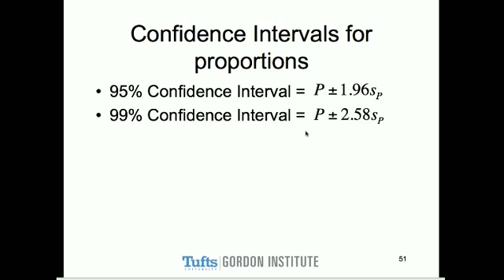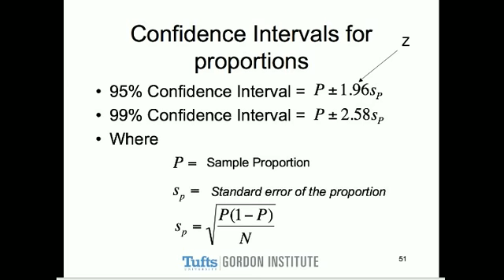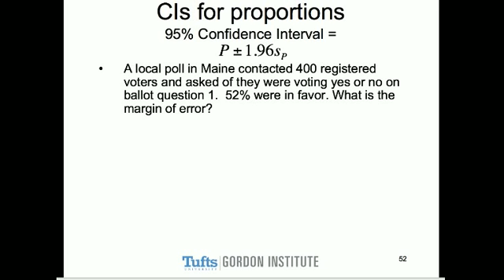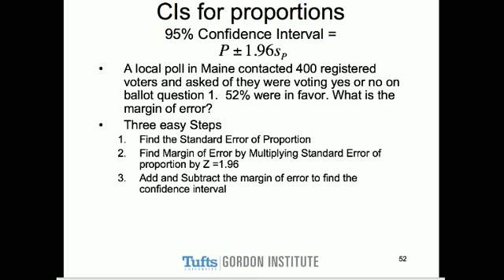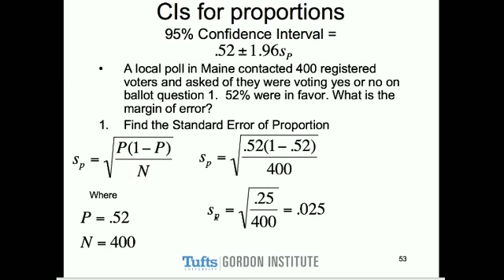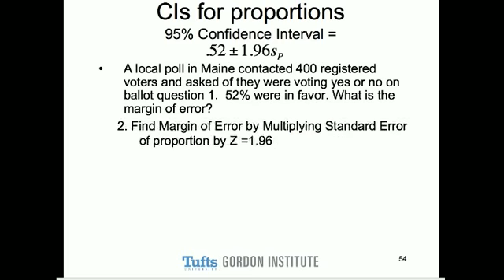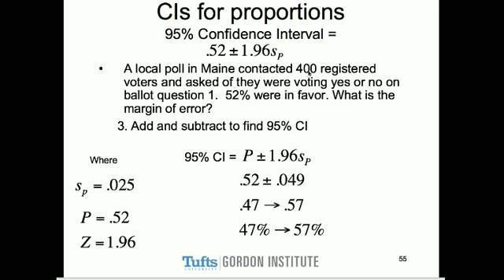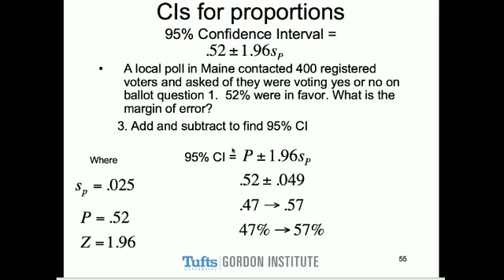CI for proportions